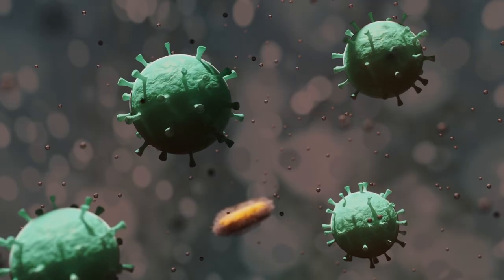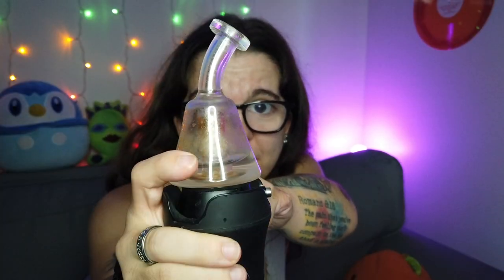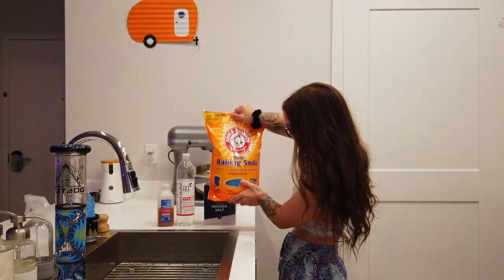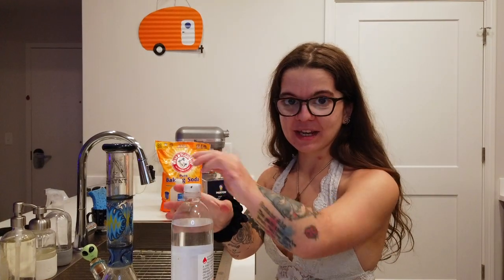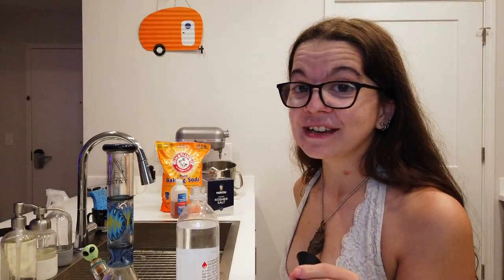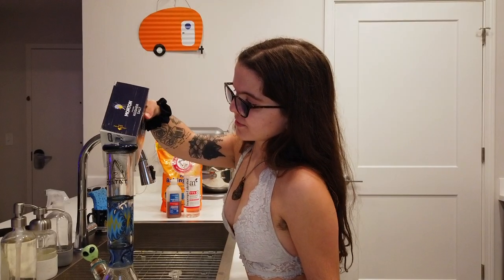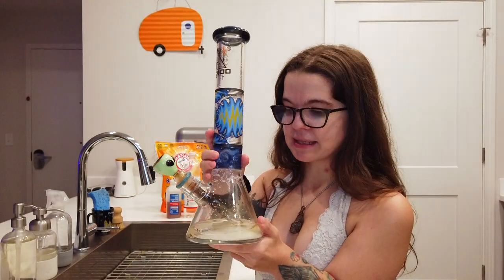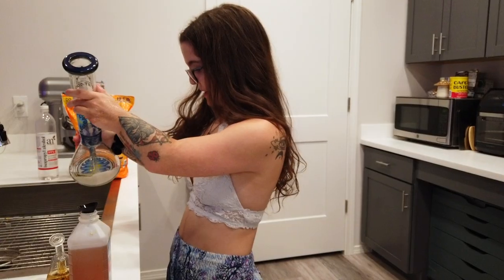SHOCKING TRUTH About Mold in Your Glass & Rigs: Pro Tips for Sparkling Clean Hits!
Dirty glass? Clogged rig? Time to bring your gear back to life! In this step-by-step guide, we’ll show you how to clean your glass pieces and dab rigs at home, leaving them sparkling and ready for your next session. From simple cleaning solutions to pro tips, we cover everything you need to know to keep your gear in top shape. Say goodbye to residue and hello to smooth, clean hits every time. Get ready to elevate your experience with pristine glass!

In this video:
* Essential tools and solutions for cleaning
* Step-by-step guide to deep cleaning your gear
* Tips for maintaining cleanliness and extending the life of your pieces
* Scary facts about bacteria growth!

Background: Lavender – Massobeats

00:00 Intro
00:51 Bacteria in your glass!
03:13 Cleaning methods
08:03 Enjoyin’ clean glass
09:09 Outro